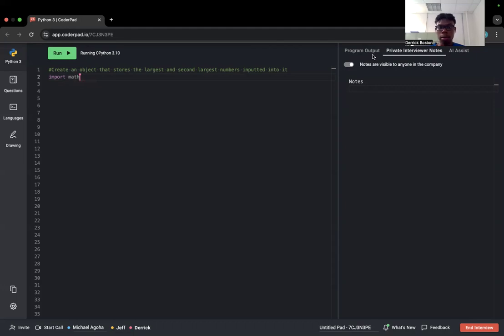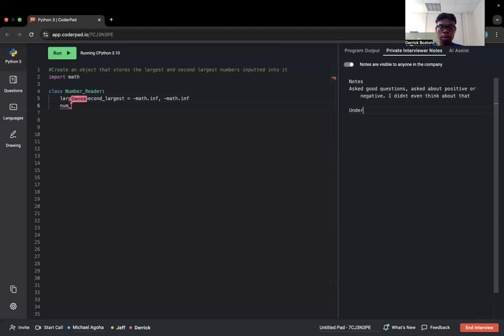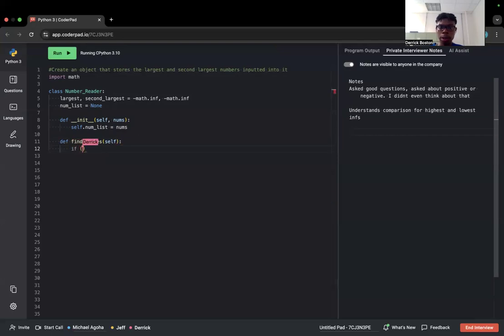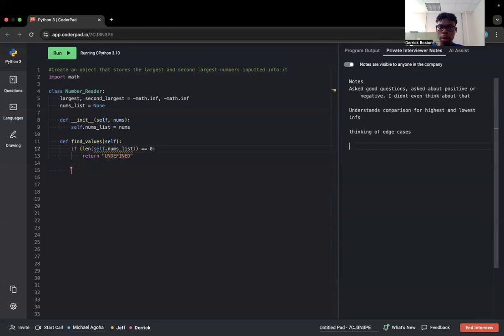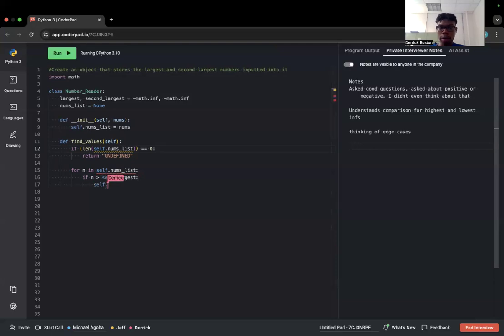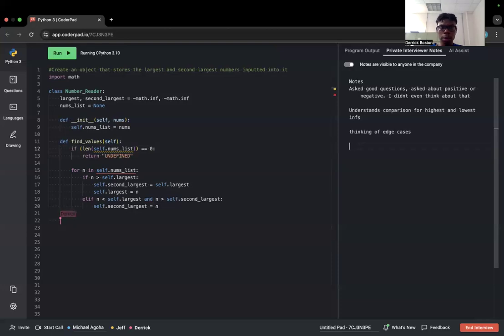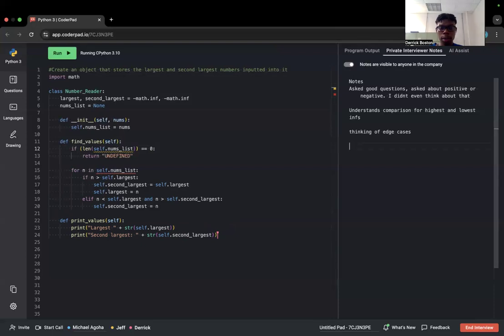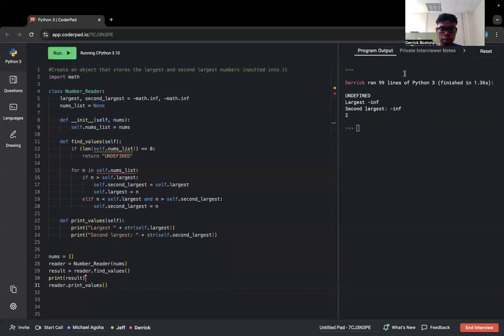Design Verification: Number_Reader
VLSI Interview Series